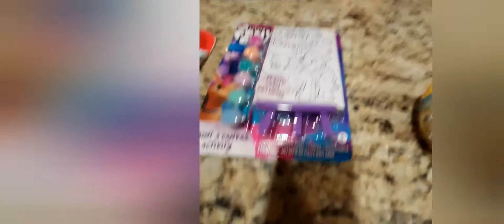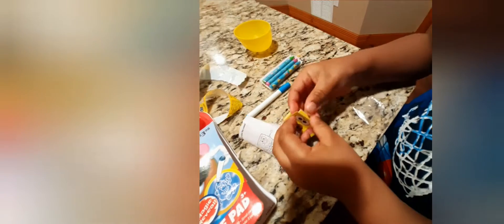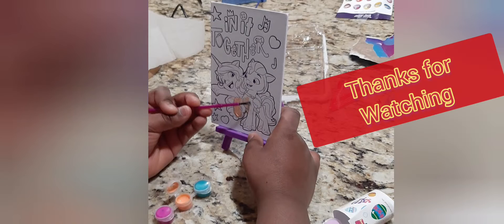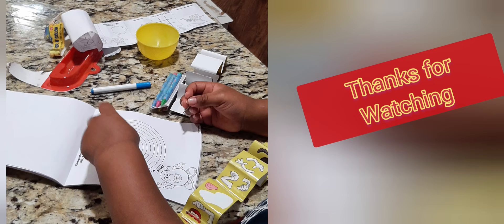Hasbro Activities for Children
Activity Pad. Paint with Stand and activity SpongeBob egg.